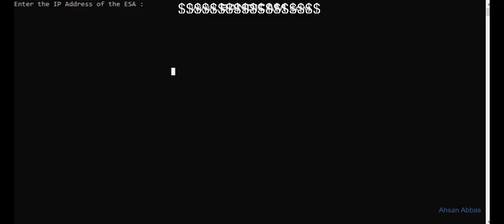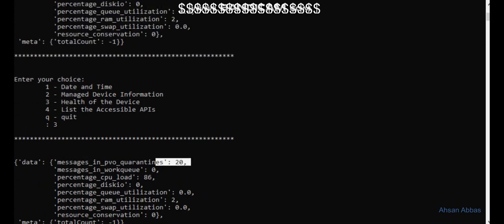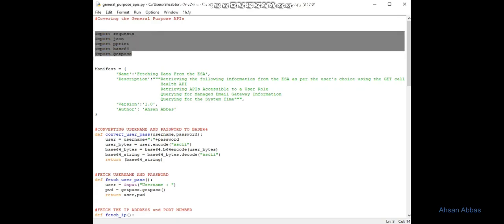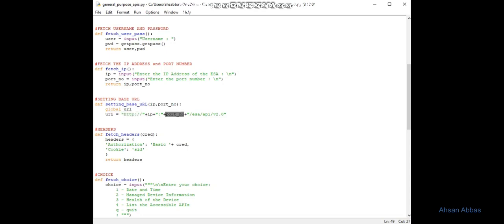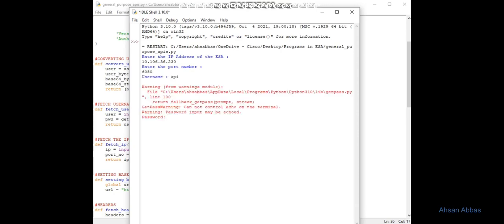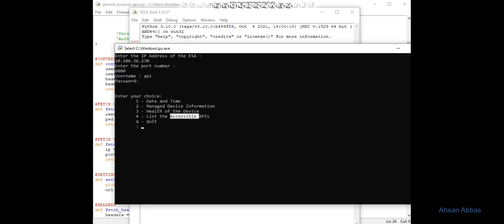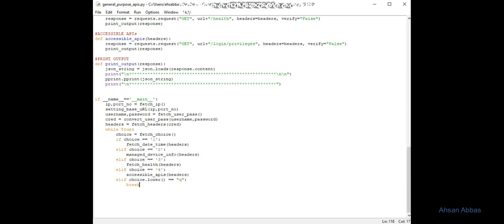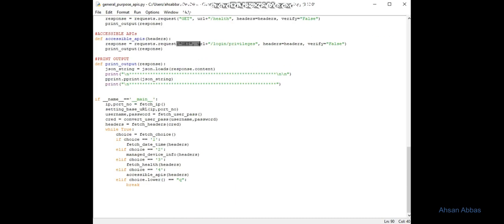Python for Device Management: Handling Date-Time, Device Info, Health Check & API Access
Unlock the power of Python scripting in this comprehensive tutorial. We dive into a hands-on exploration of managing devices with Python, discussing key topics such as retrieving date and time, accessing device information, monitoring device health, and listing accessible APIs. This tutorial is perfect for anyone looking to enhance their Python skills and learn practical applications of Python in device management.

Whether you're a Python beginner or a seasoned coder looking to expand your knowledge, this video is for you.